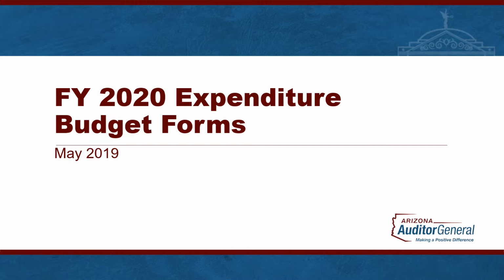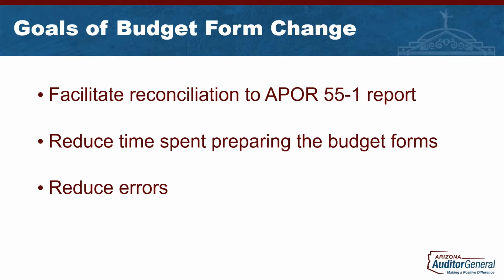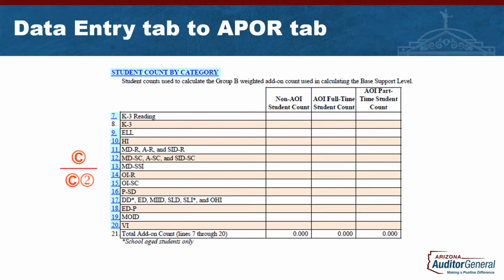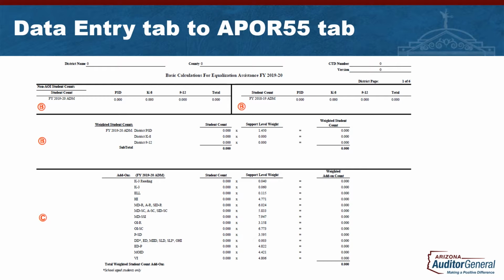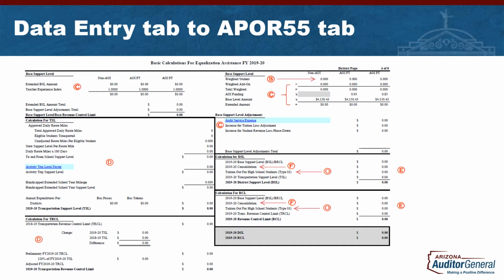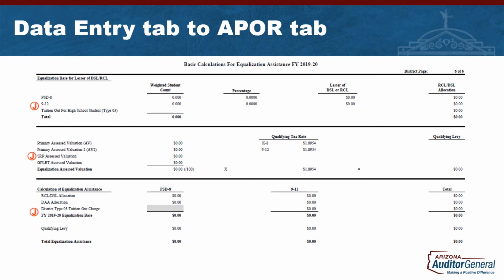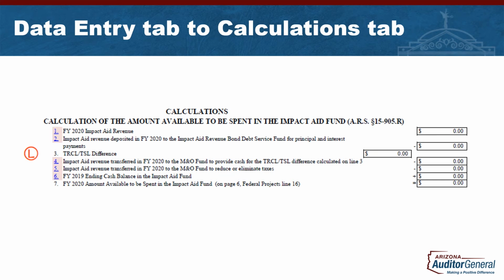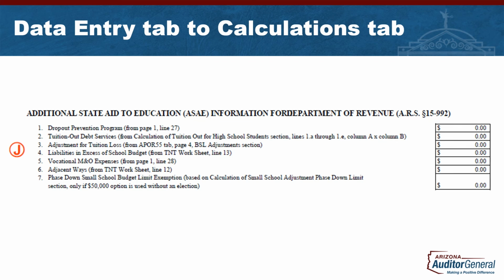FY2020 School District Budget Forms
Fiscal Year 2020 School District Budget Forms Instructions – For FY 2023, the APOR55 tab was replaced with the BSA55 tab to coincide with the Arizona Department of Education’s (ADE) implementation of its new BSA 55-1 report. The APOR 55-1 report page numbers mentioned in the video do not always agree with the page numbers in ADE’s BSA 55-1 report. However, the information presented on the BSA 55-1 report is generally presented in the same order as described in the video.